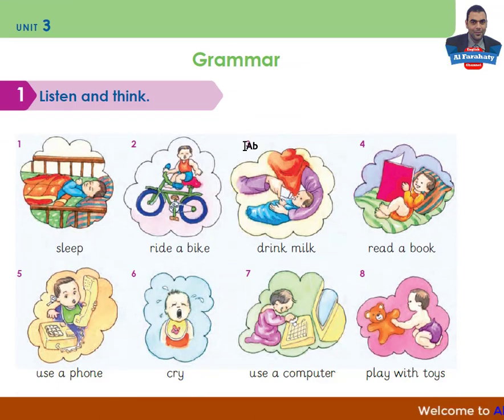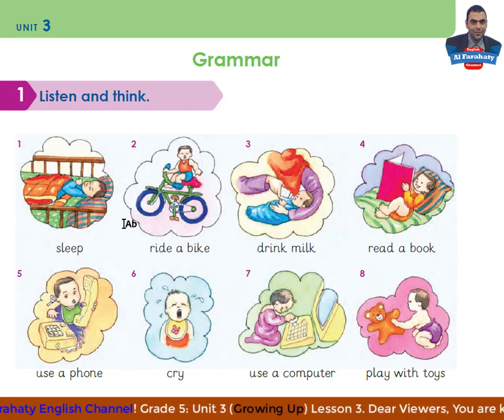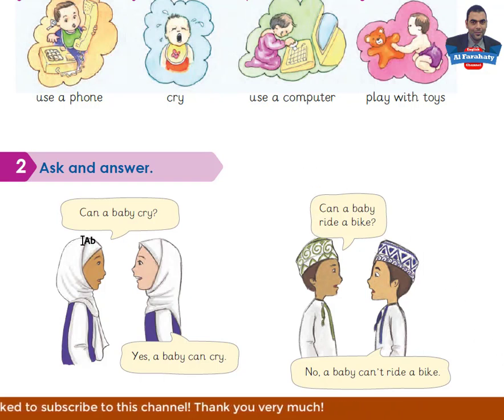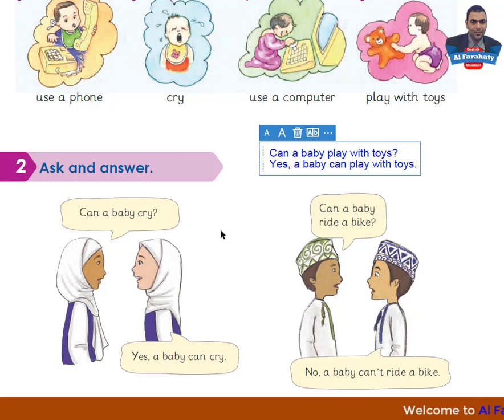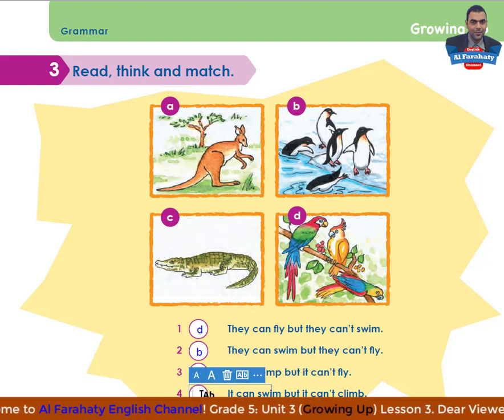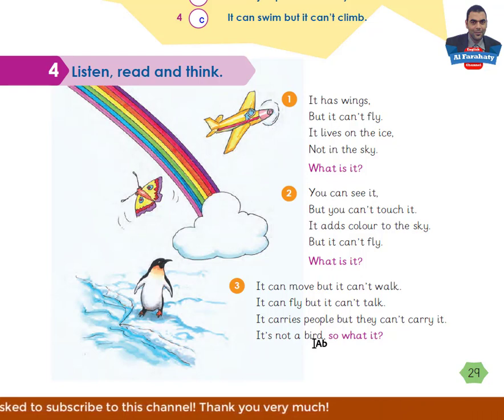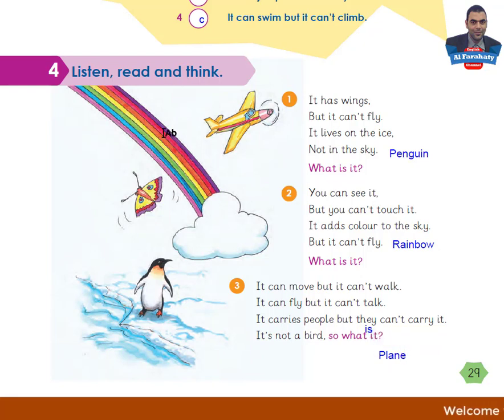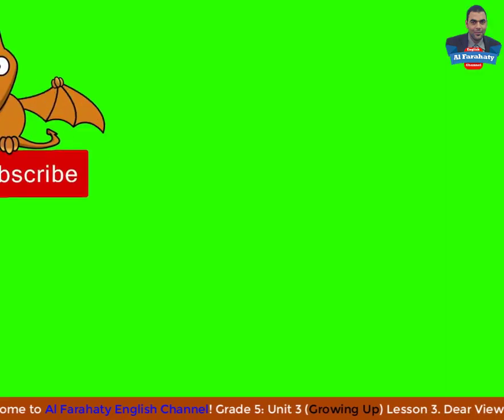Grade 5: Semester 1 Unit 3 (Growing Up) Lesson 3 CB Ps. 28-29 Activities 1,2, 3 and 4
Unit 3 (Growing Up)
Classbook Pages 28 and 29  Activities 1,2, 3 and 4